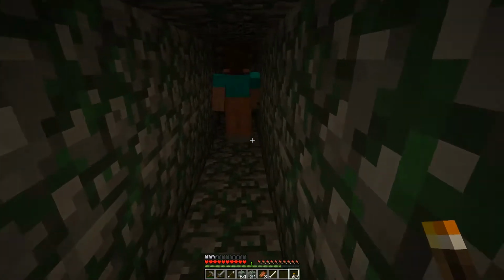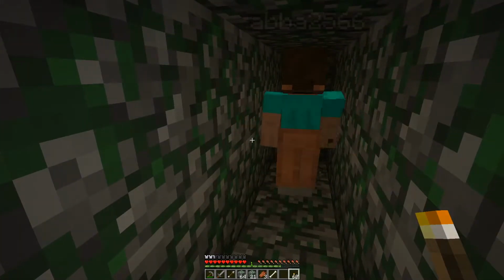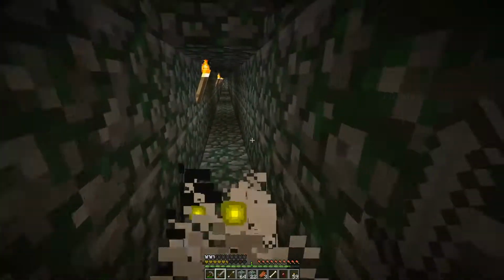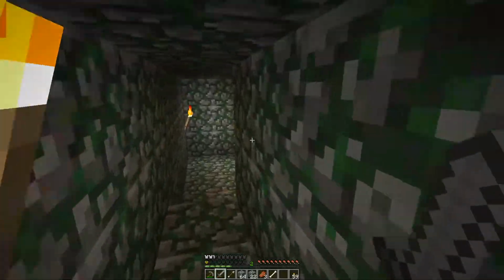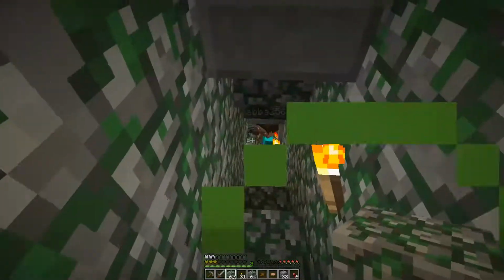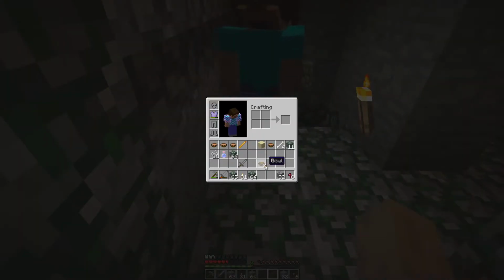Minecraft Sea of Flame II | W/ Scott Archer | Episode Fourteen - It's Time!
In this season of our CTM series we're going back to Minecraft 1.2.5, with Vechs' Super Hostile 01, Sea of Flame II.

We first attempted this map back in 2016, during that 12 episode run we did not manage to complete the monument losing the wool from one of the dungeons meaning we could not complete the monument.

I promised at the end of that run that I'd be back to try it again, it only took me 4 years.

I am once again joined by Scott Archer.

Map Description: Sea of Flame II is a remake of the first map of the series, which was showing its' age, and really needed an update. Sea of Flame II contains all new locations and areas, and will be great fun for new people to the series, and also Super Hostile veterans.